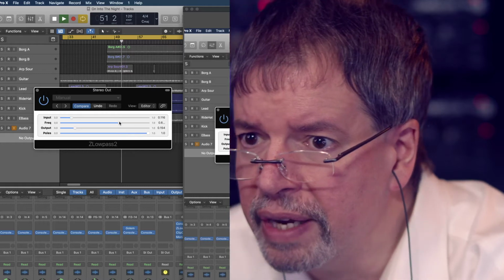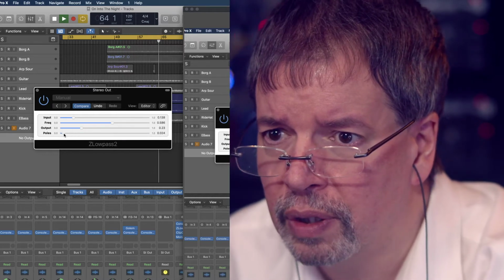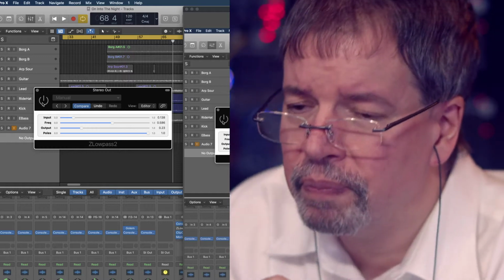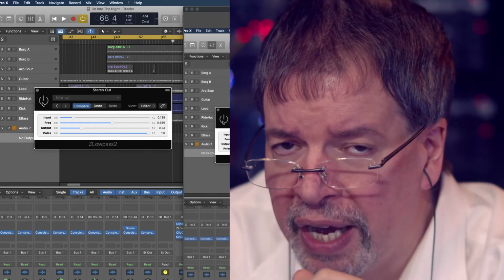Airwindows ZLowpass2: Mac/Windows/Linux AU/VST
Need I even say more?

My Z series filters were hotly sought after by a specific crew of localized Airwindows fans :D but they paid for their relatively high CPU efficiency with a dose of zipper noise, and that's not really a 'close emulation of the classic Emu e6400 Z-Plane filters'. At the time I hadn't worked out the tech involved.

A bunch of plugins and a set of Y series filters (which have their own interesting qualities, in their own right) later… and the Y plugins were the ones I chose to learn the ways of filter coefficient interpolation, and all of it implemented with the Airwindows sound… we have… ZLowpass2!

Oh, and I think some changes I had to make to alter the biquad distortion factors, actually got me CLOSER to the classic-sampler sound.

So this is a sampler filter, designed to give you a seamless blend through several options the real unit offered. It also gives you a HUGE amount of gain on tap, because the DnB folks liked to internally clip stuff in the sampler and then hit the filter with it. Even with the first ZLowpass, I got some special quirks of the sampler represented in the sound. This one's even better, particularly if you're sweeping the controls around to 'play' the sampler EQ. If you want a more glitchy effect for some neuro-sparkle, or if you just want more CPU free, ZLowpass (original) is still there for you. I think if I got ZLowpass2 sounding better for static, unchanging settings, it's not by a lot: it's mostly in motion that this one is meant to shine.

Hope you like it! I'll be working through some of the not-posted yet plugins and will not be addressing the other Z2 filters just yet. I want to hear whether this one's doing its job for you all, as this is probably the keeper (if you automate the controls, and why wouldn't you).

Thank you for bearing with me! There will be more to come.